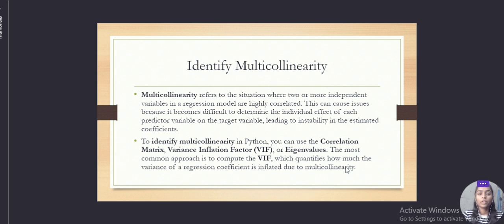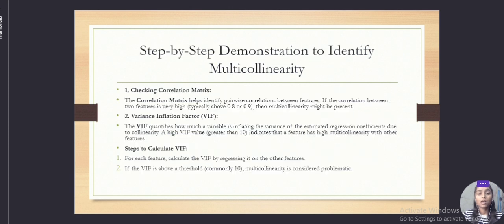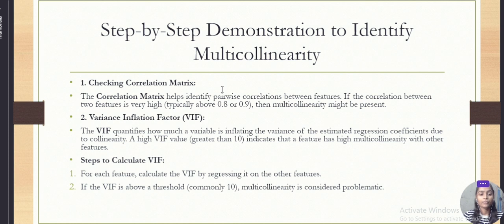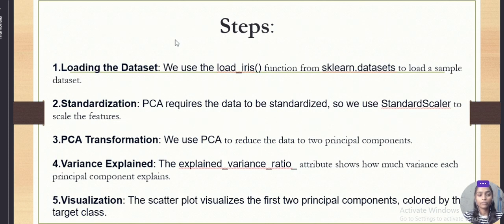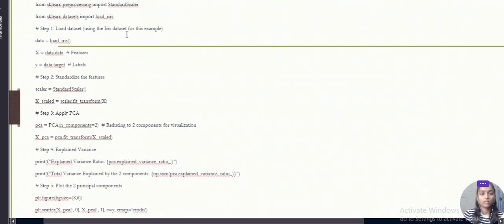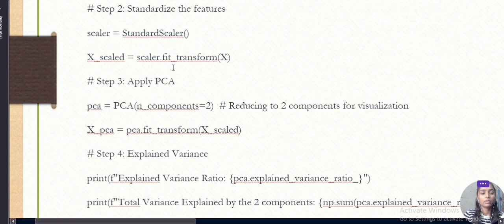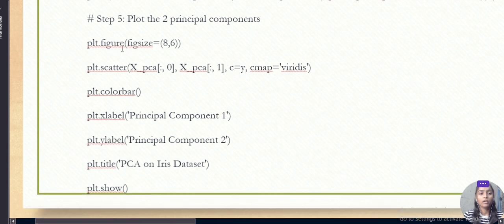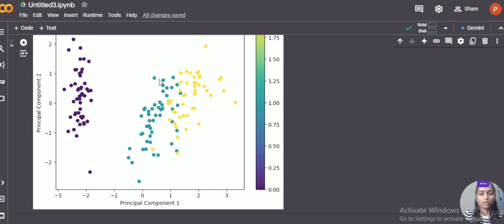Data Science Series (Dimension Reduction)